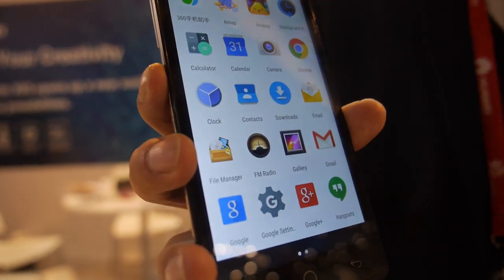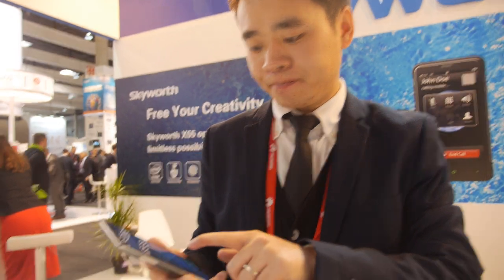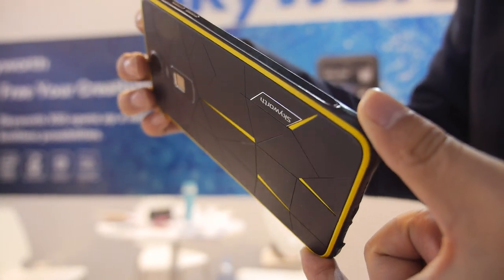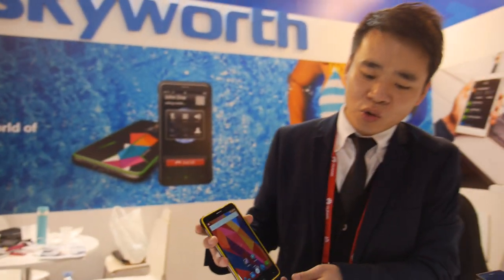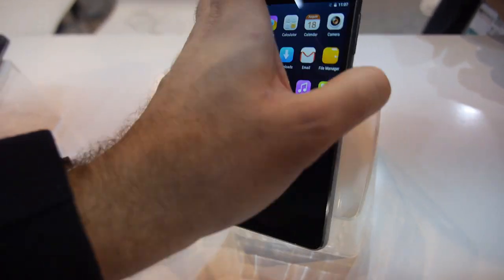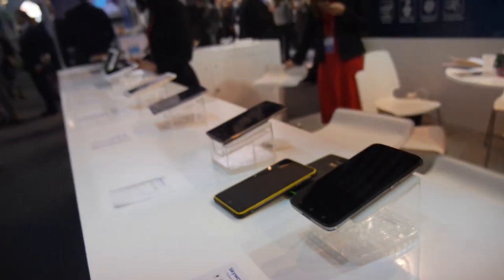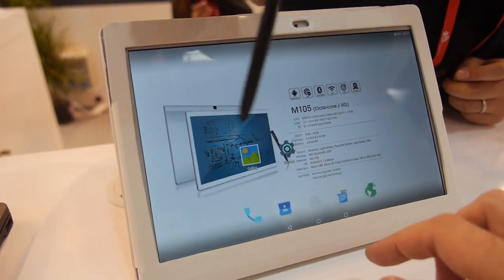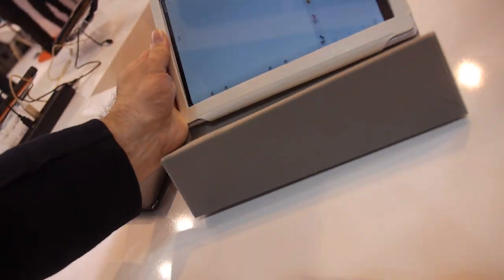Skyworth L18A $100 Octa-core MT6753 Smartphone 5" 3GB/16GB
Skyworth shows smart phones powered by MediaTek MT6753 Octa-core Cortex-A53 with different price range on MWC2016. Skyworth L18A is affordable smart phone with 5.0’’ HD display at 1280*720 resolution, 3GB RAM, 16GB Flash, bulk price at $100 for 5000pcs MOQ. Skyworth T612 is smartphone support full world-wide bands network in any country, bulk price at $175 for 2000pcs MOQ.
You can contact Skyworth here: (Please let them know if you watch this video)
Johnny Zhang, Deputy General Manager